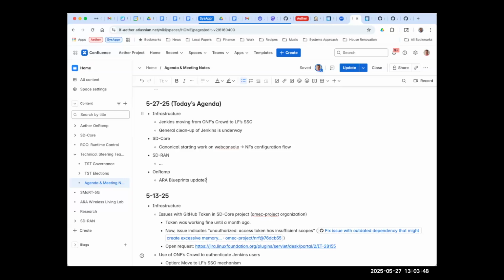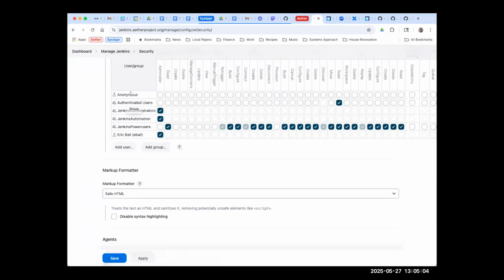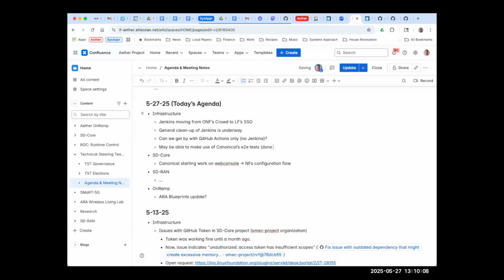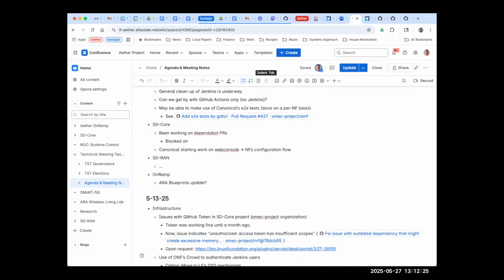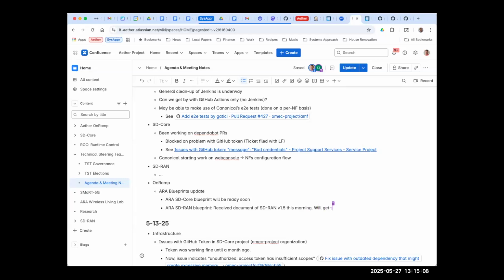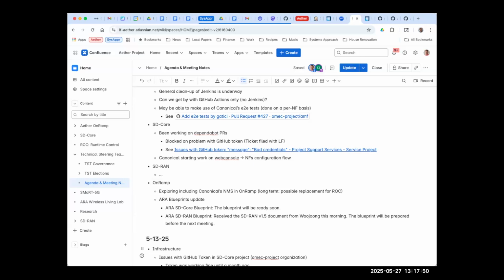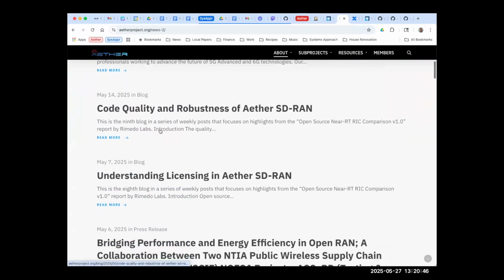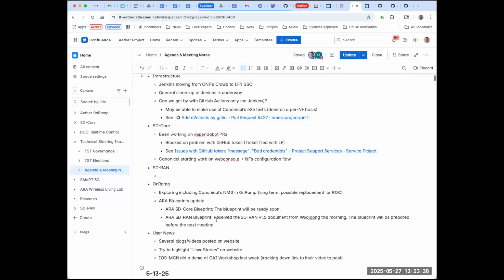Aether TST Meeeting 5-27-2025